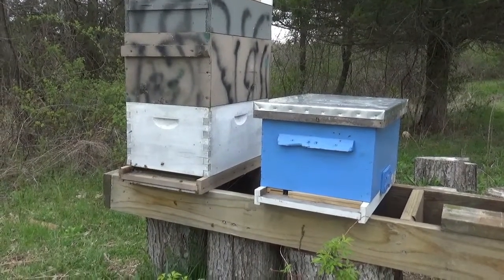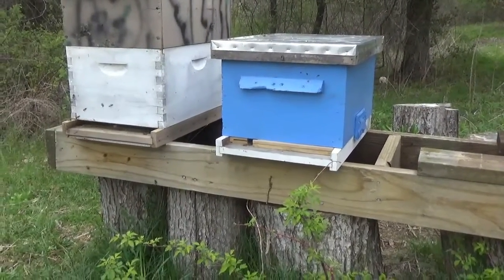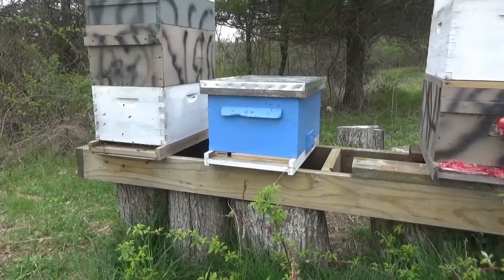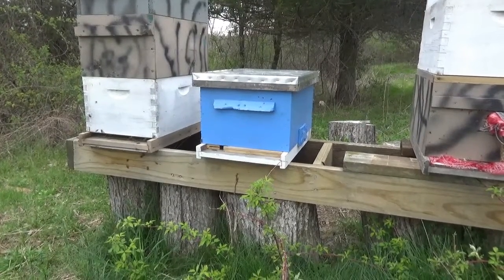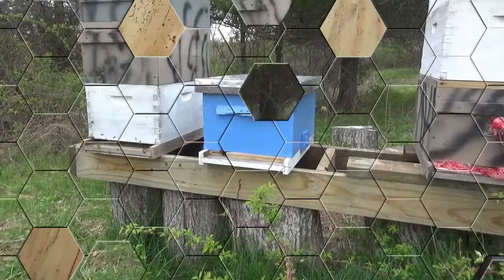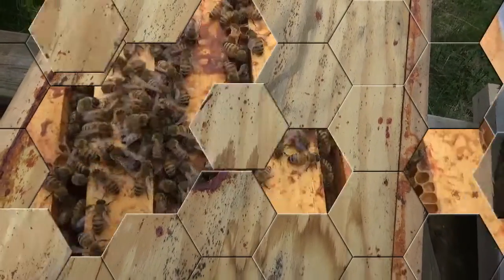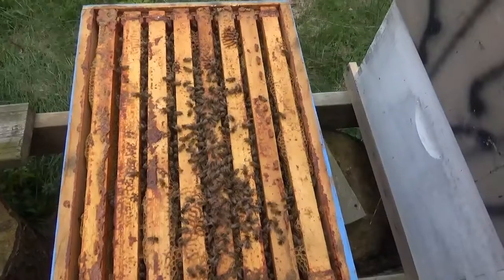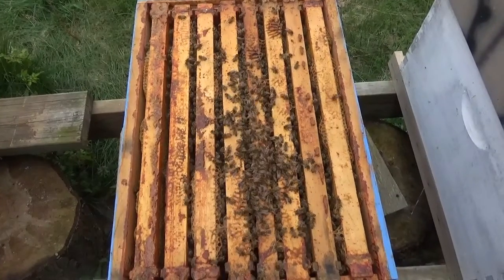04 29 2020 New Installed Italian Queen Checkup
Well, yesterday I did a horrible job of installing a new queen. Today is an update on that. I won't spoil the fun on you, watch and see how she did.